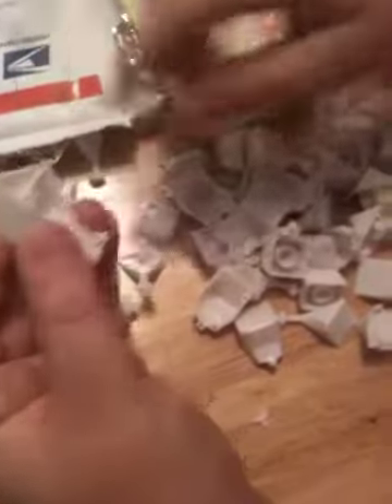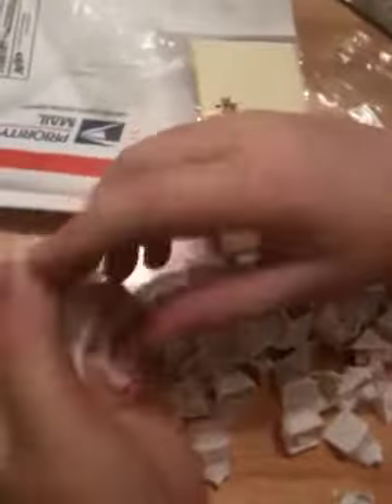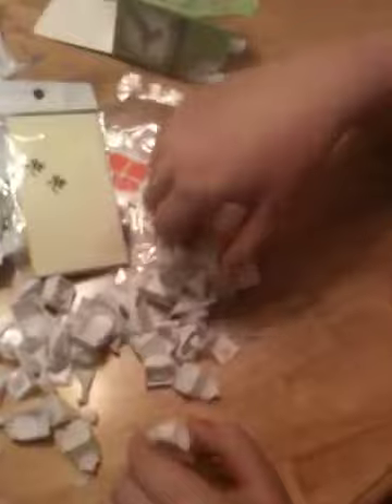dayan guhong d.i.y uboxing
Here I unbox a dyan gohong d.i.y. Kit I got from cubingstore.com